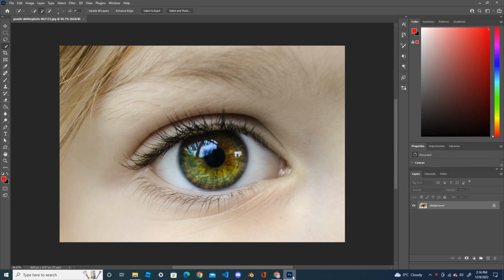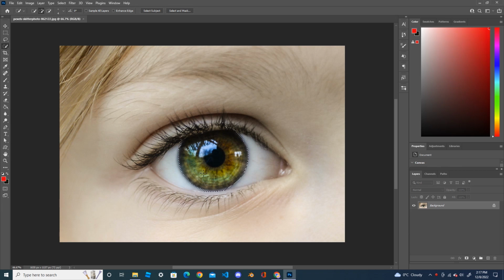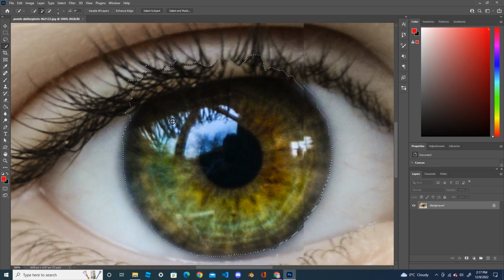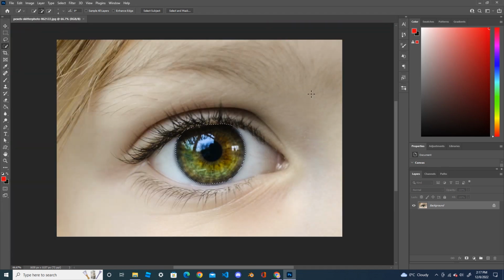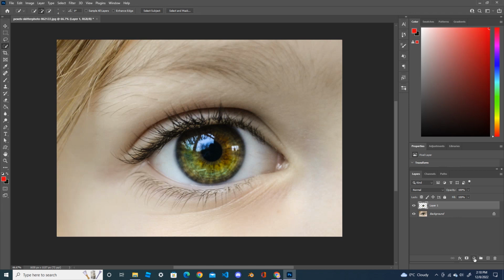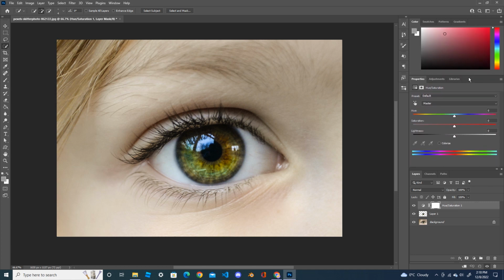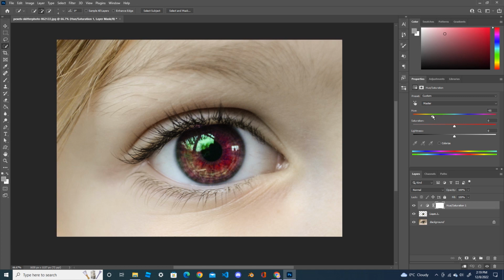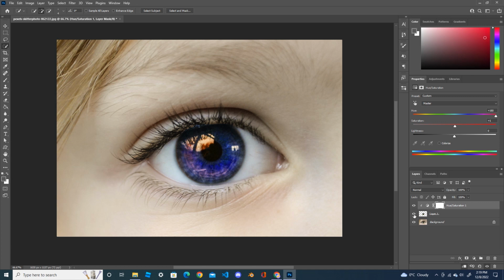Change Eye Color Step by Step Tutorial in Photoshop